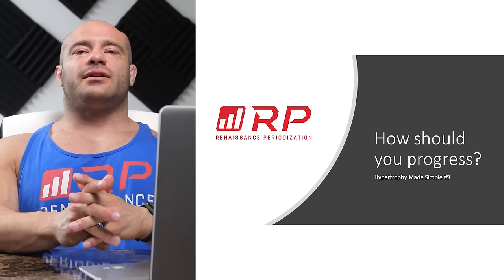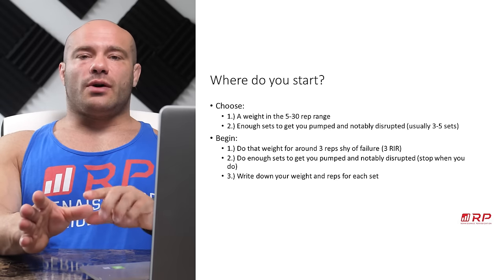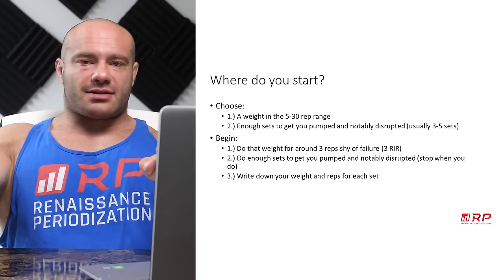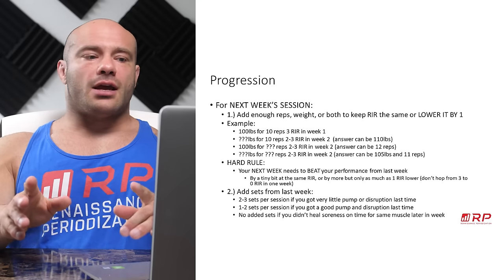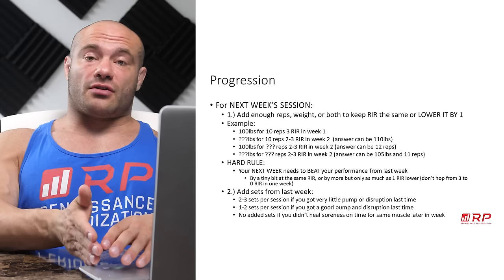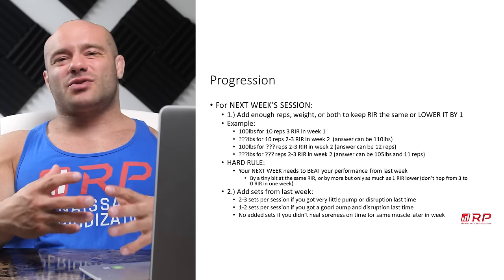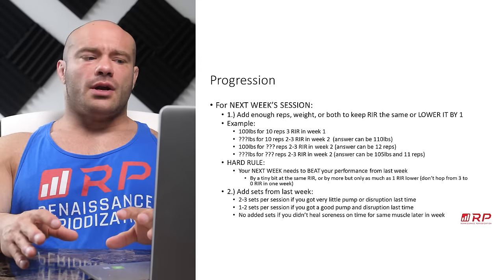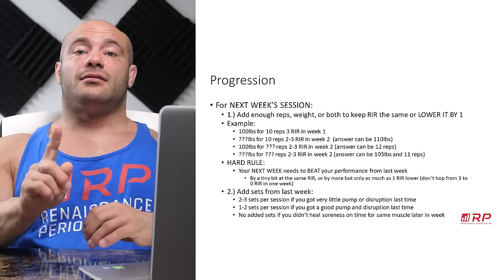Simple Progress for Muscle Growth | Hypertrophy Made Simple #9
Hypertrophy Made Simple Video #9: How should you progress?